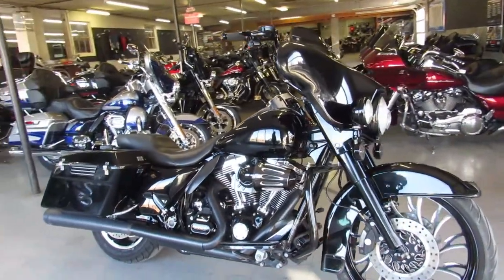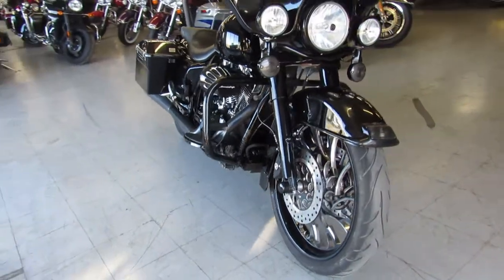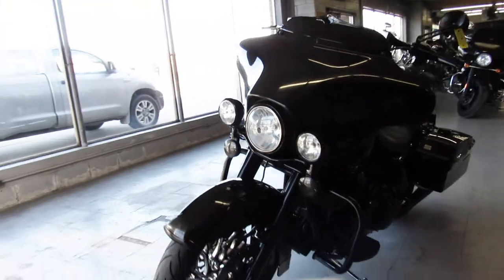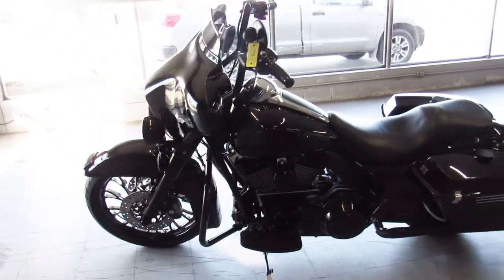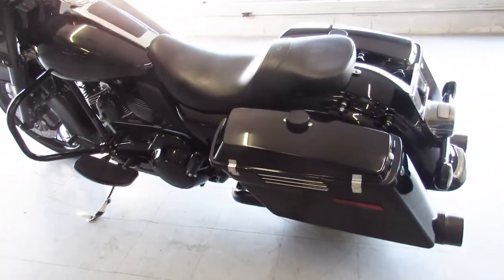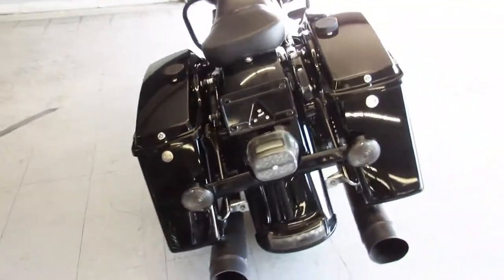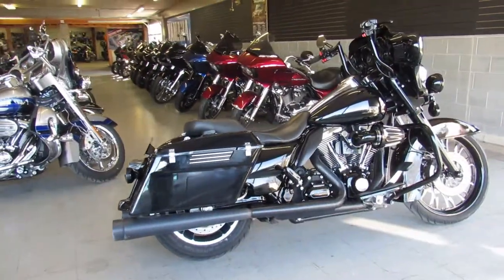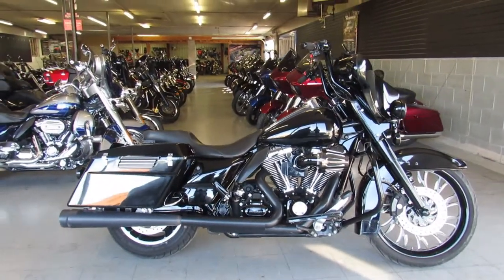2012 HARLEY STREET GLIDE FLHX U5394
USED 2012 HARLEY DAVIDSON BIG WHEELED BAGGER FOR SALE WITH ONLY 19,162 MILES! TAKE A CLOSE LOOK AT THIS ONE! ALL BLACKED OUT, 21 INCH CUSTOM MAG WHEEL, SCREAMING EAGLE INTAKE, CFR DUAL EXHAUST, MINI APE HANGERS AND MORE! TURN HEADS EVERYWHERE YOU GO!